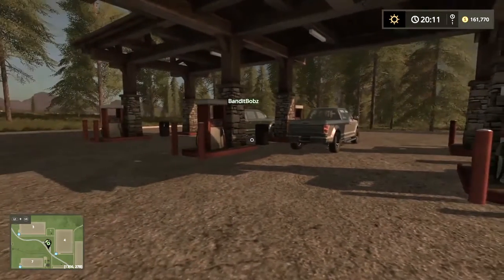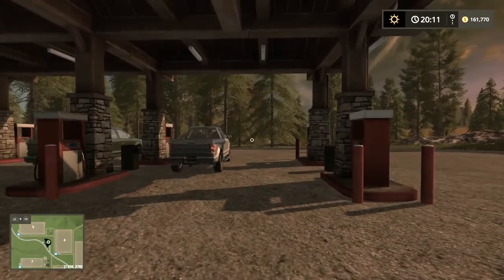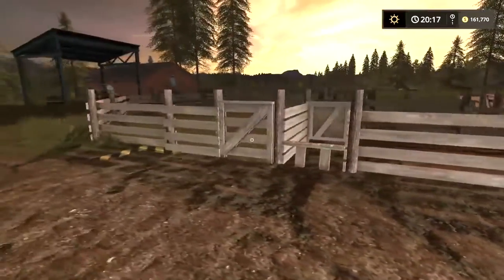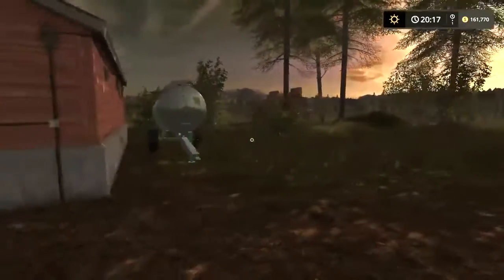Farming Simulator 17 - Episode 1 - Map and New Features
Join us as we drive into Farming Simulator 17. We'll be showcasing the map, as well as some of the elements we here at FTF are excited for.

We are a PS4 community so, if you're on PS4 console, join the community and get to farming with us.

FTF